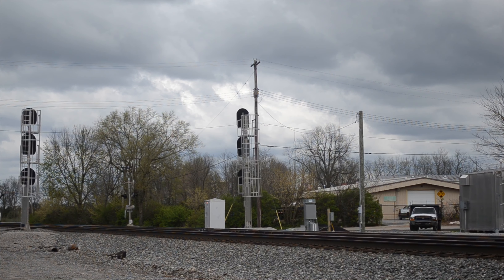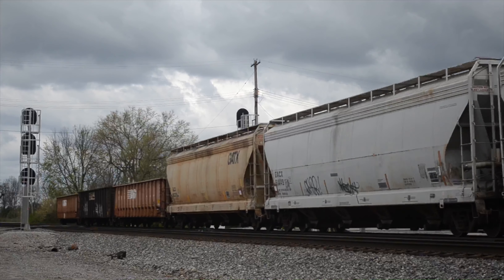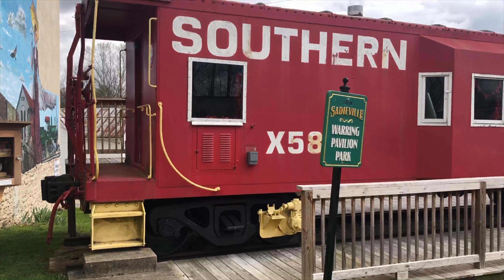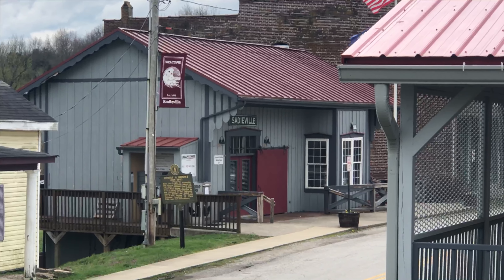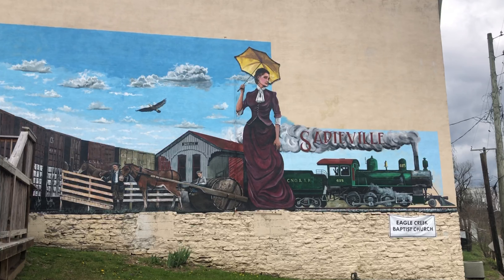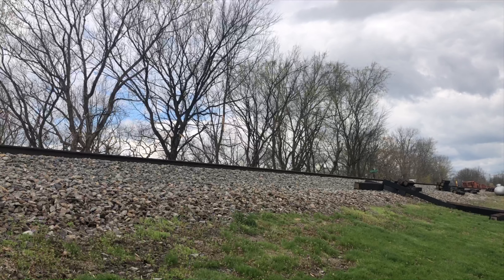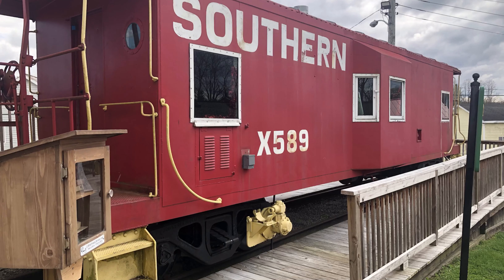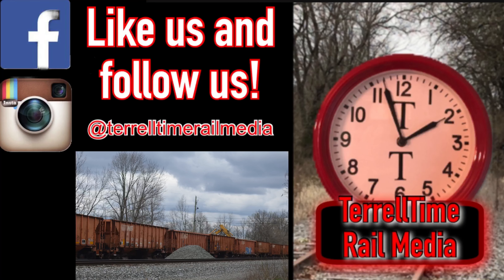Short & Sweet Railfanning The CNO&TP (Kentucky Trains)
I was able to get out today and see some trains. Enjoy!

Hey there! I’m Bradyn, and I love all things trains. I railfan and enjoy the hobby of model railroading. I produce all kinds of rail-related content and strive to make great videos.